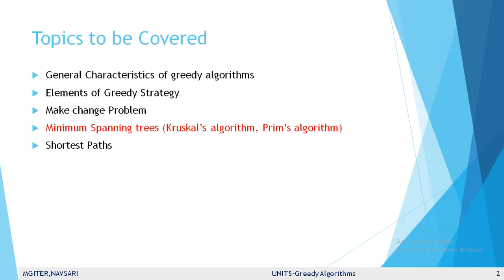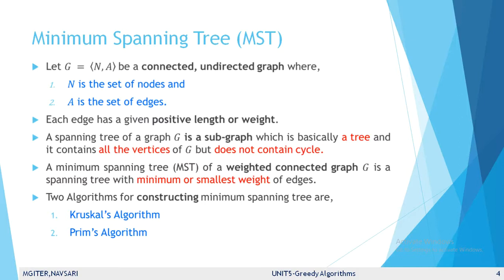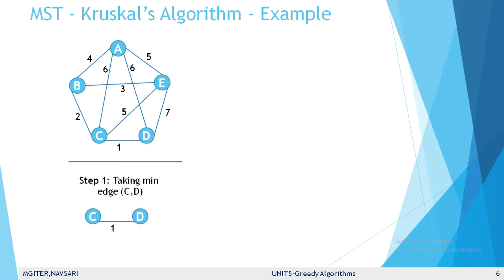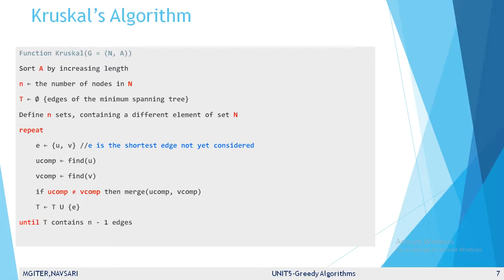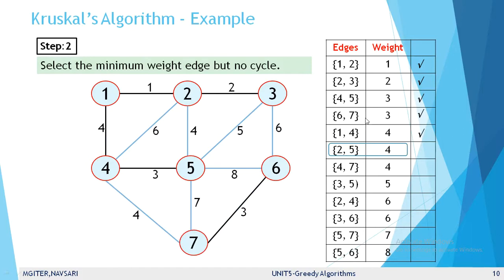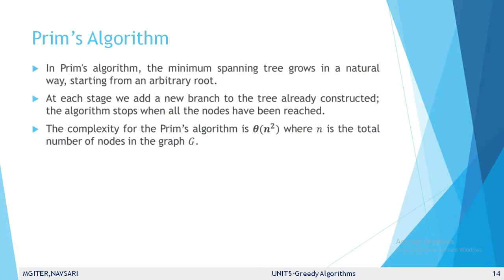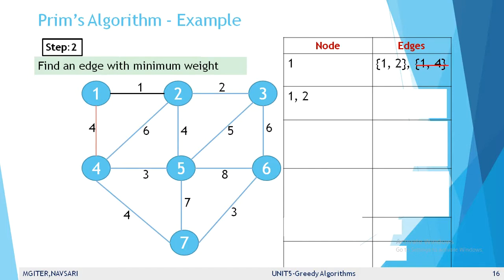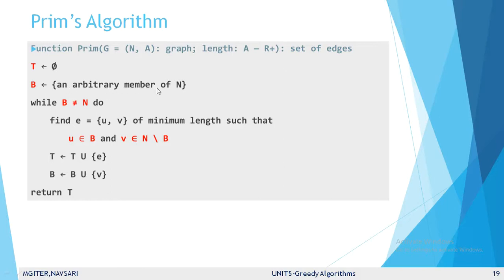ADA Unit5-Part2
Minimum Spanning trees [Kruskal’s algorithm, Prim’s algorithm]